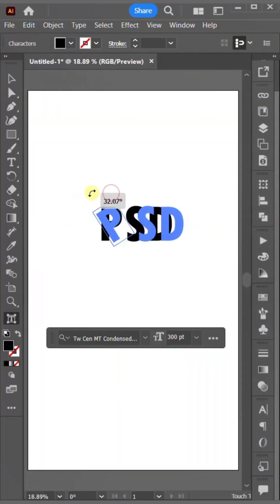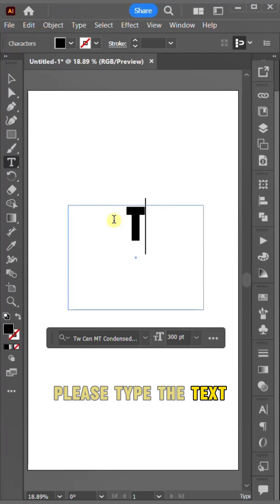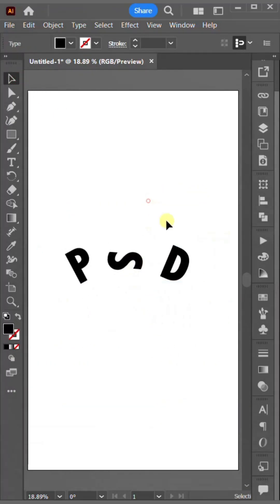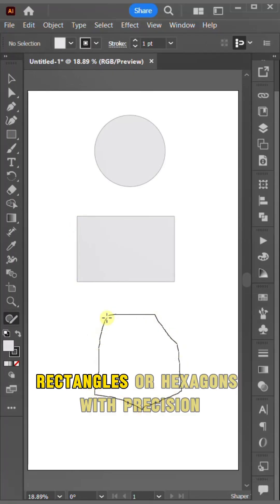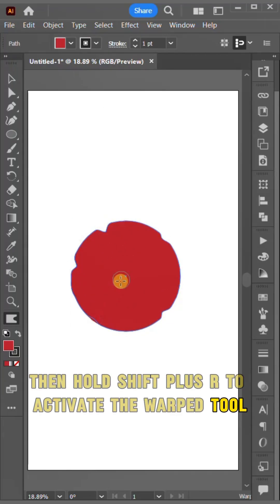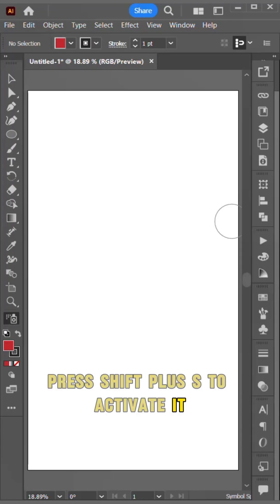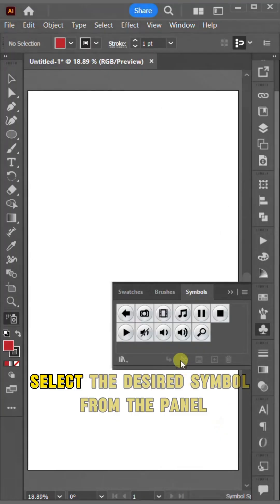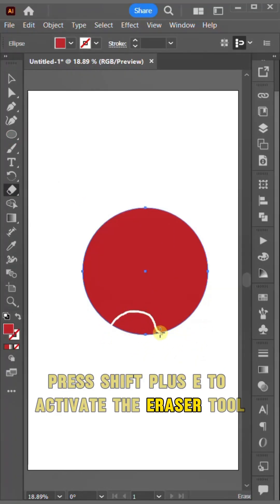SHORTCUT TO MASTER IN ADOBE ILLUSTRATOR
SHORTCUT_ ILLUSTRATOR
Adobe_ Illustrator